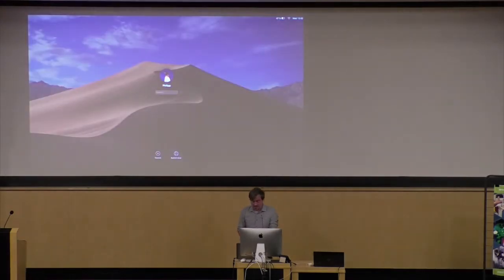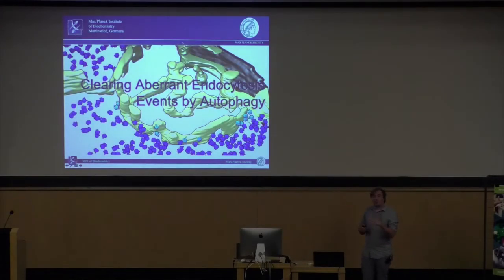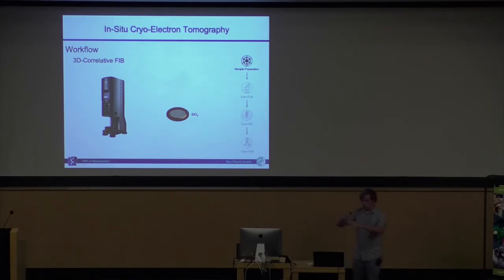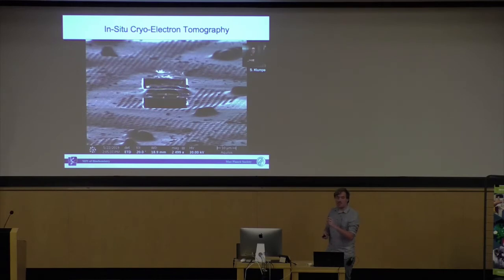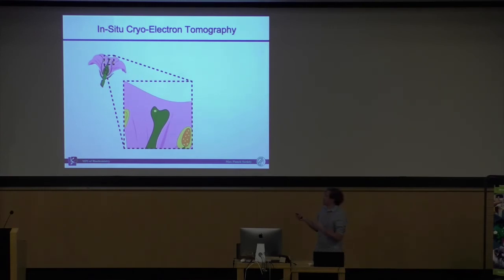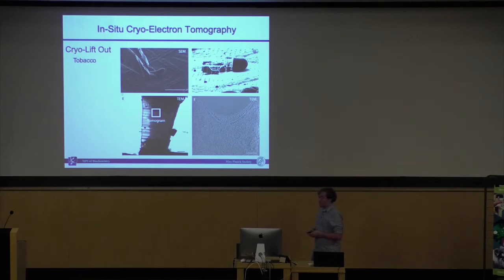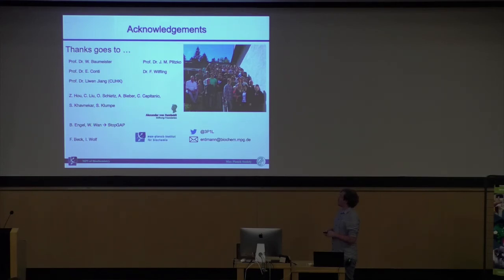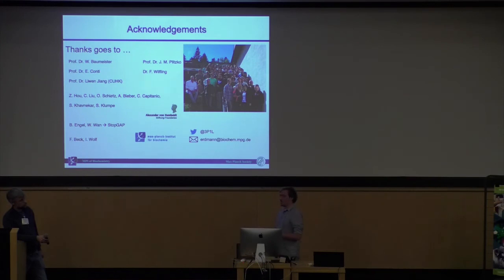In Situ Structural Biology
Philipp Erdmann, MPI, Munich
'In Situ Structural Biology - You bring the samples, we the tools!'
3rd Instruct Best Practices in Cryo-EM Workshop

The event was held at CBI/IGMBC in Strasbourg, France on 19-20 November 2019.